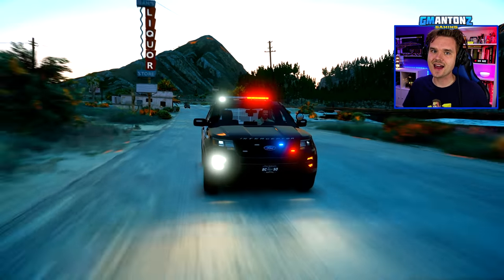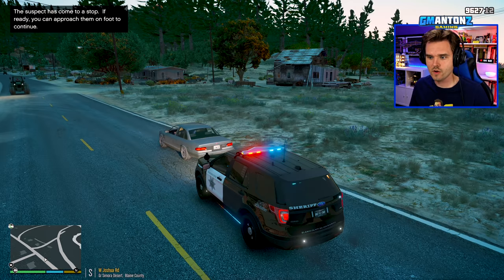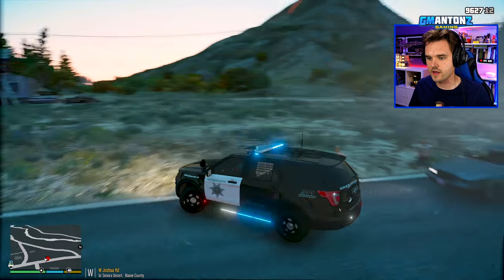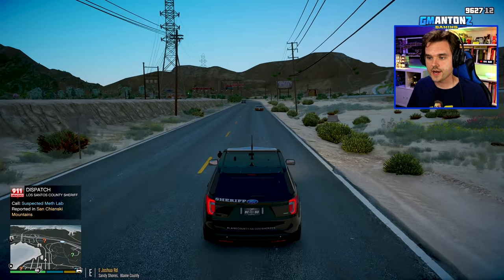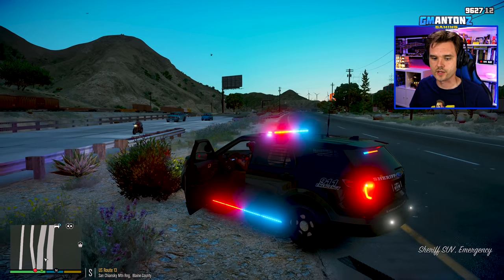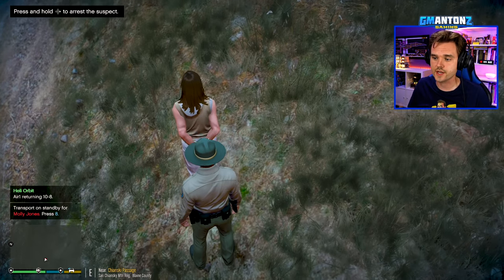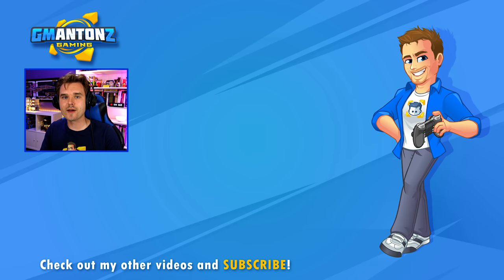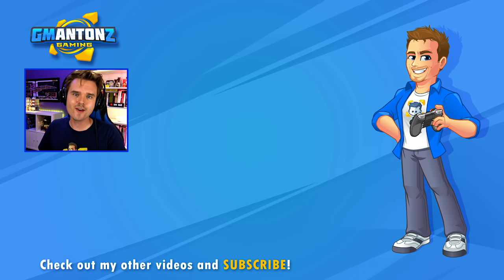GTA 5 LSPDFR SHERIFF PATROL Dusky Evening Explosion! | GTA V Realistic Sheriff Patrol Mod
GTA 5 LSPDFR Sheriff Patrol during a dusky evening in Blaine County, when all of the sudden BOOM! WHAT WAS THAT?!?! In this GTA 5 LSPDFR episode I am out on a routine patrol around Sandy Shores when all of the sudden I get involved in a car chase which ends up getting very explosive. There are also some suspects running from me, I flip my car and make an arrest during a traffic stop!

This GTA 5 LSPDFR realistic sheriff police patrol episode features: Sheriff FPIU, police chase, explosion, fire department, foot pursuit, helicopter support, car accident and a traffic stop!

▼Episode Info▼

▼Merch▼

for a full list of my mods, police 10 codes as well as PC specs and photos of my studio!

You can find a full list of my Grand Theft Auto V mods that I use for LSPDFR police mod on my website as well

▼My Current GTA 5 Mods▼

Coastal Callouts - COMING SOON!

The GTA 5 LSPDFR mod (LSPDFR 0.3.1) is a police mod for the PC version of Grand Theft Auto V which transforms the game into a law enforcement simulation allowing you to conduct traffic stops & engage in high speed pursuits. Grand Theft Auto 5 LSPDFR real life police mod was developed primarily by LMS & Sam.